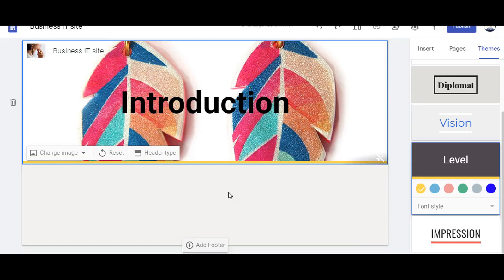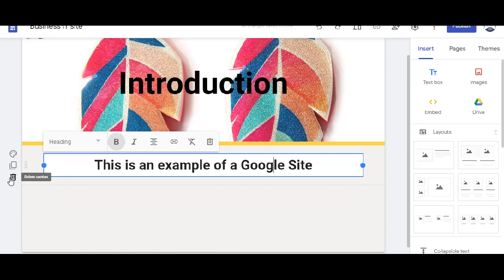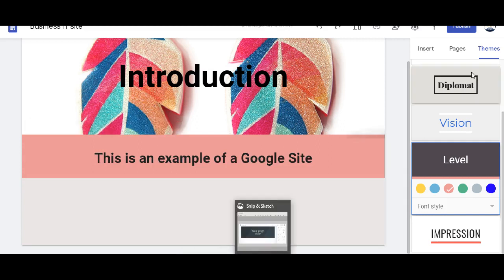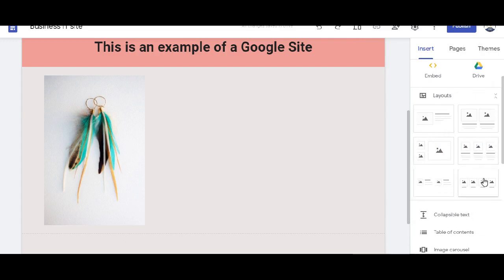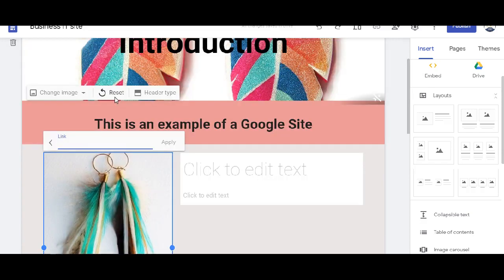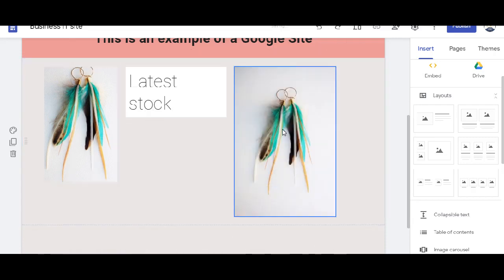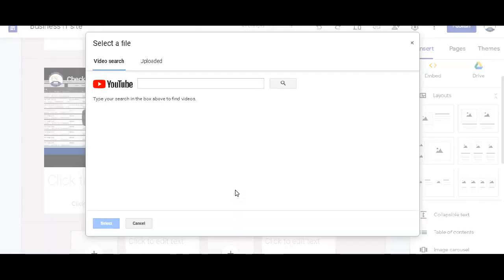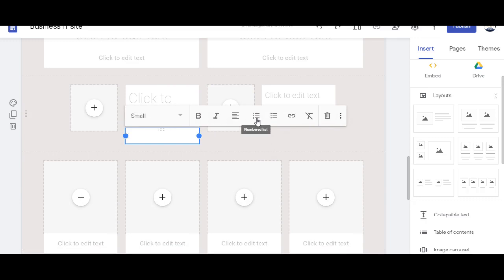3. Insert introduction in Google Sites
In this video, you will be shown how to insert the following:
Text box - add titles or written content
Images - add any image from your device, your Drive or do a Google search
Embed - Useful if you have a code
Drive - add anything that you have on your Drive from this area
You will also be shown what all of the Layout options look like and ways to use these.